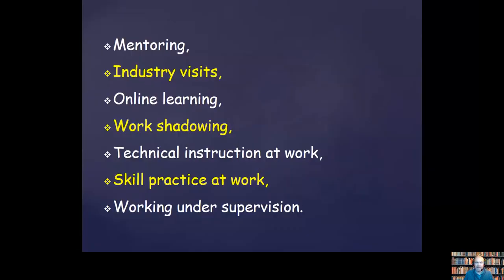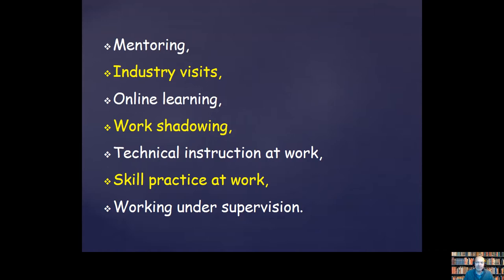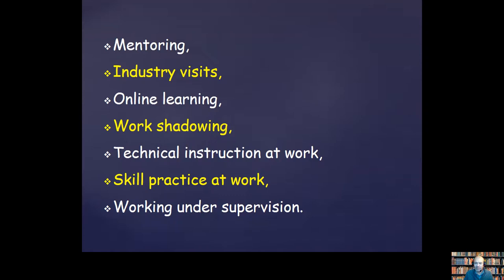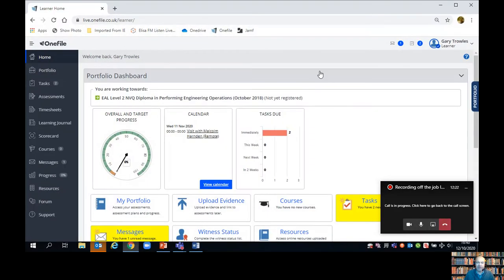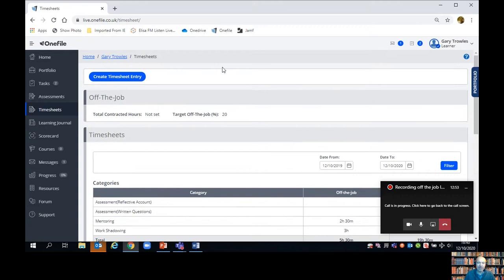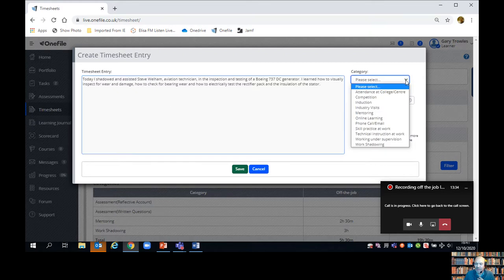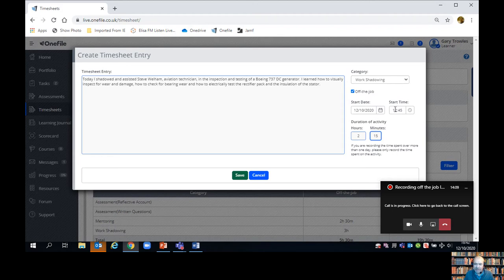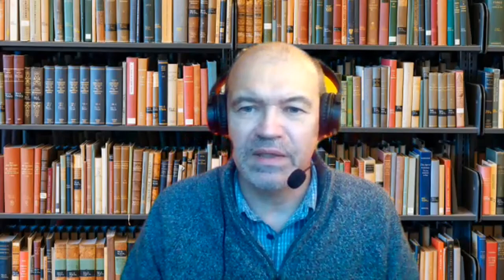How to record off the job hours in Onefile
Exapains to students what off the job hours are and how to record them on Onefile.